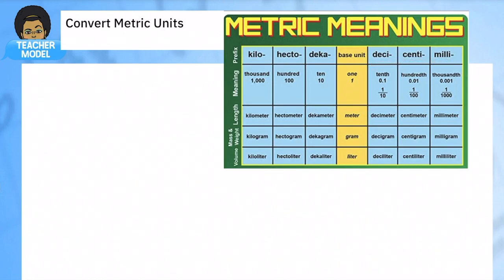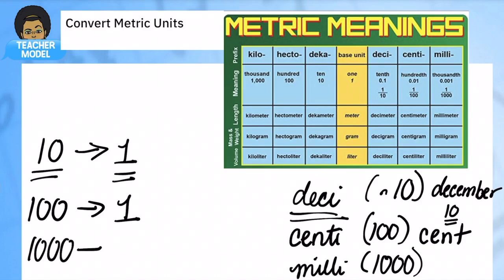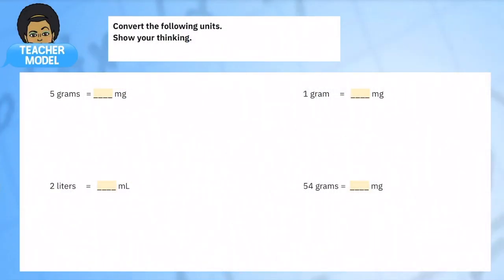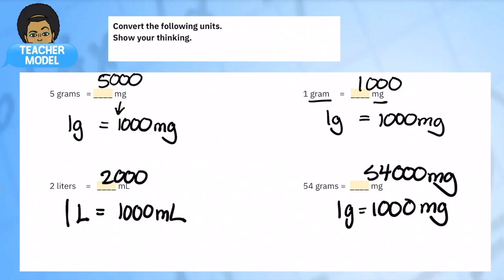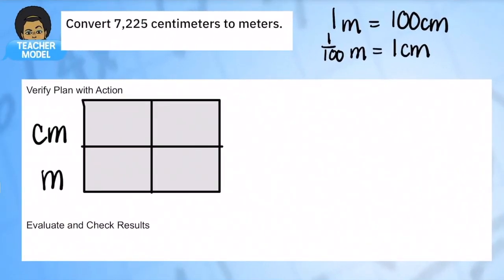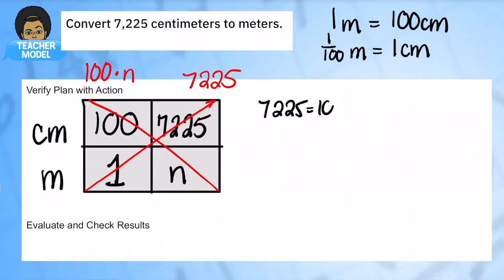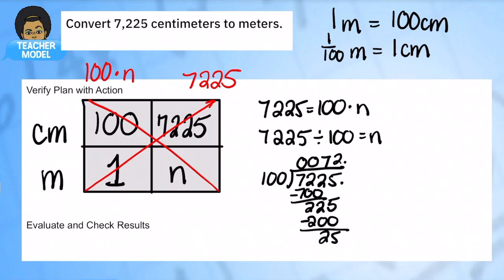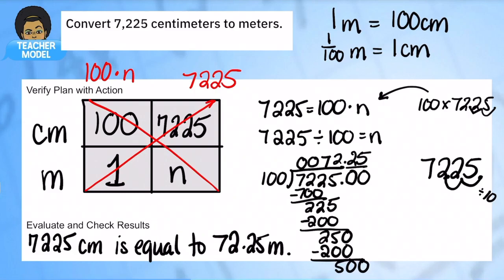How do we convert unit rates?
6th Grade, Lesson 39: Comparing Metric Units

You I CAN use ratio knowledge and conversion charts as a strategy for solving unit conversion
problems

1. Identify information needed to solve a unit conversion problem
2. Use ratio reasoning to solve simple unit conversion problems
3. Multiply or divide by the unit rate to solve unit conversion problems
4. Compare and order measurements given in different units by converting them to the same unit